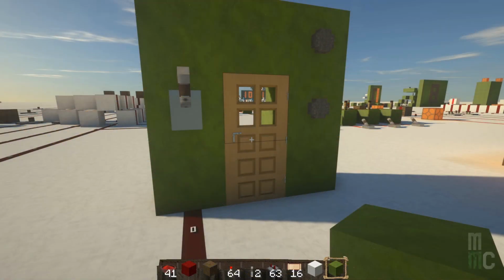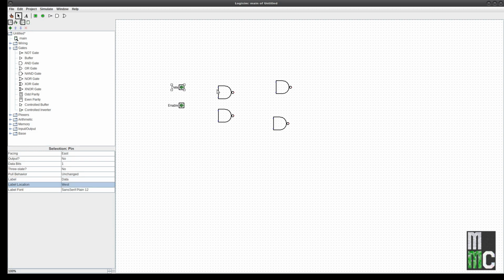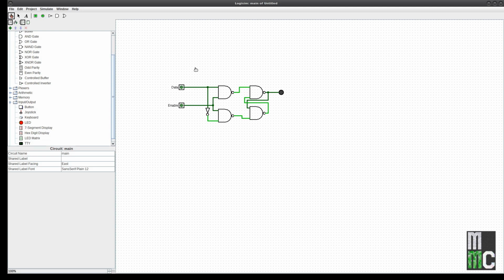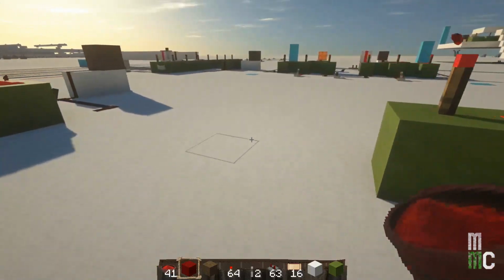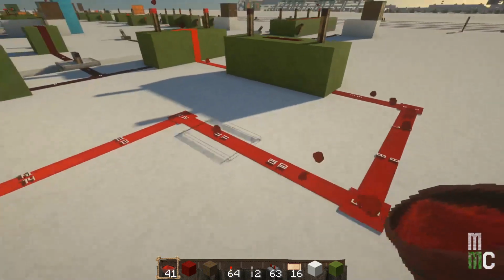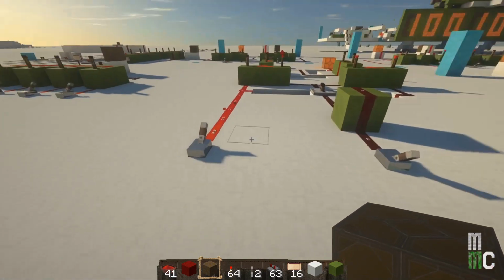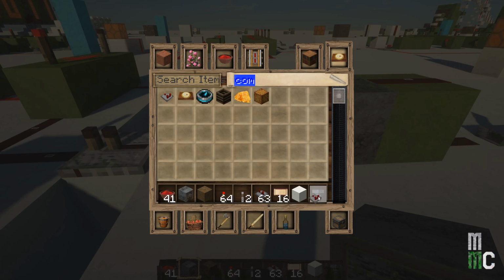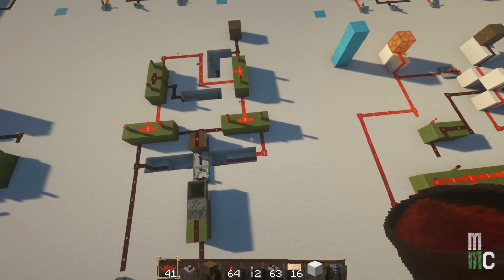I34 - Register Type II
In this lesson we learn to build a NAND-type latch and then use it to build a simpler version of a flip-flop to store a single bit. A mono-stable circuit is added using a hopper, dropper, and comparator  to keep the circuit as small as possible.